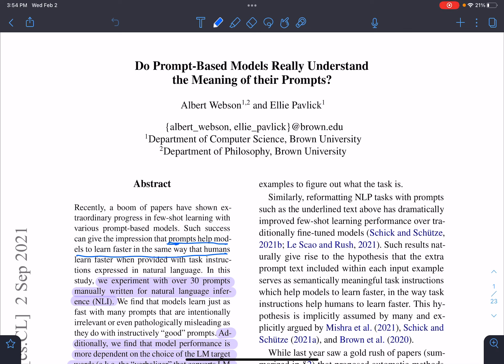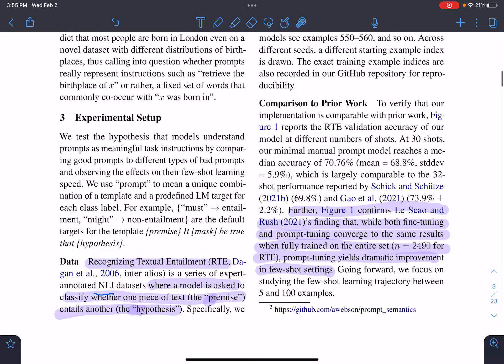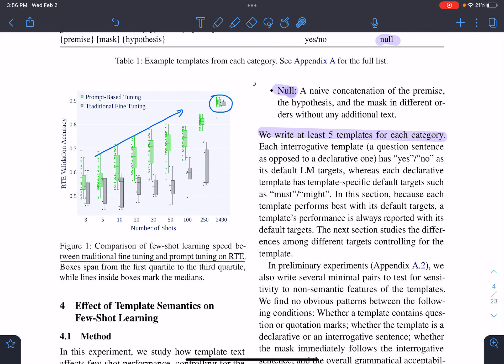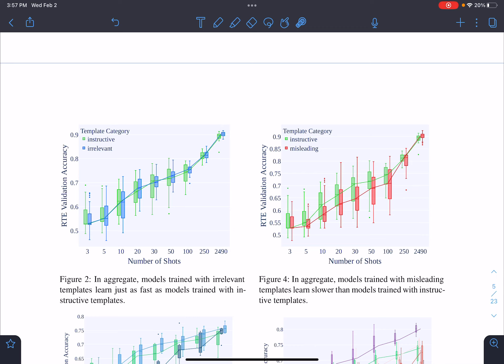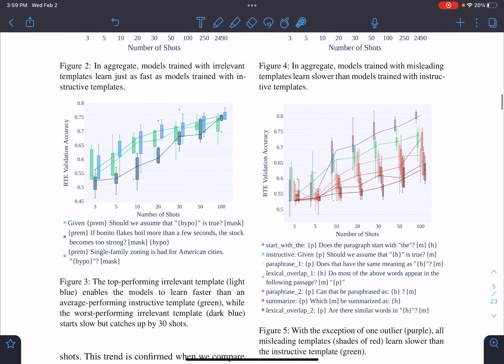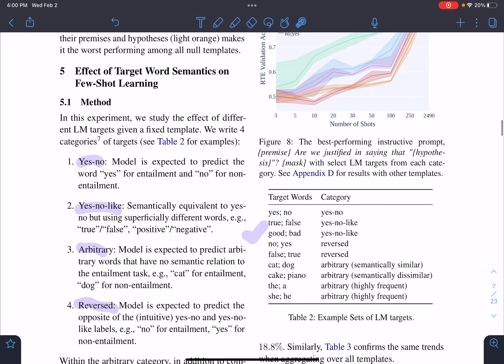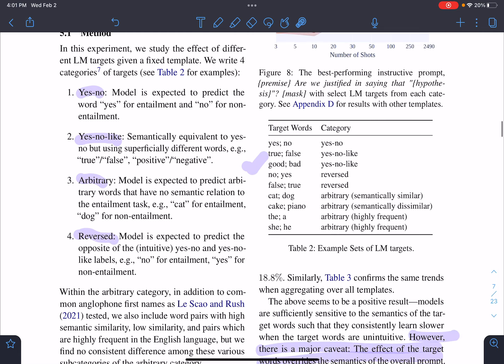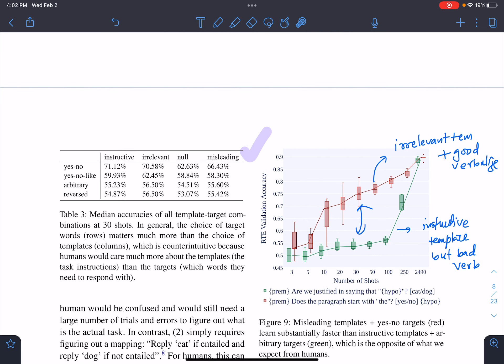Do Prompt-Based Models Really Understand the Meaning of their Prompts?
Quick review on Do Prompt-Based Models Really Understand the Meaning of their Prompts?

Explanation is entirely based on my understanding of paper.